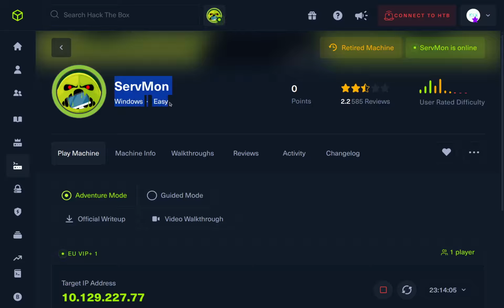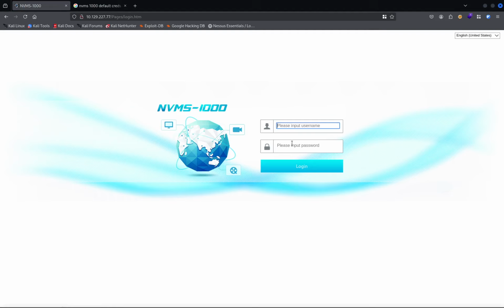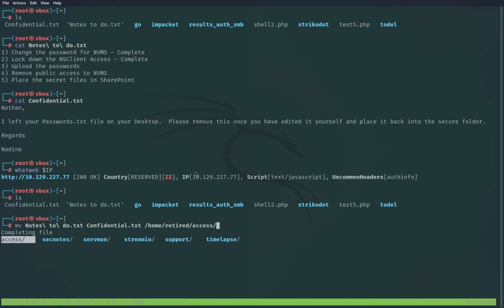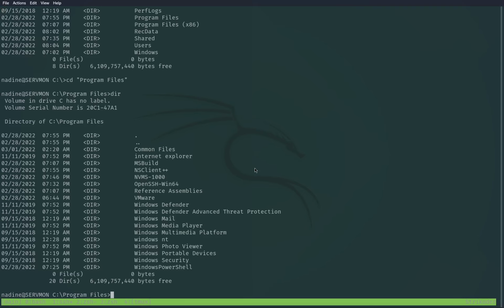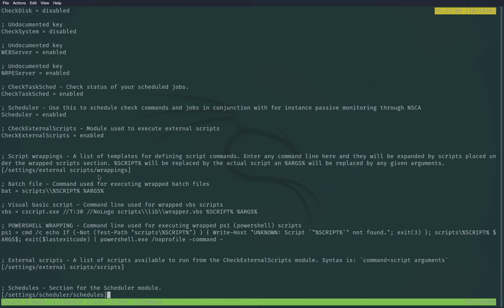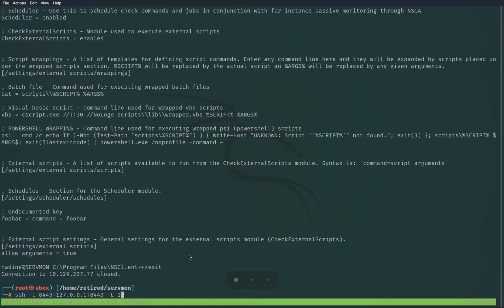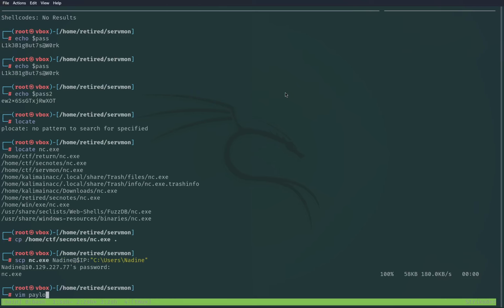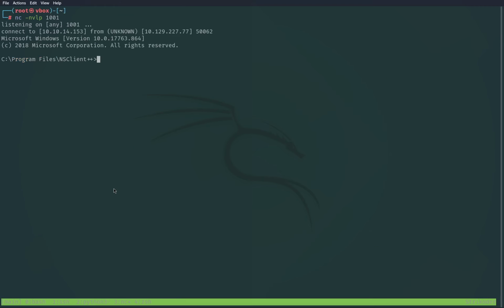HackTheBox – Servmon Walkthrough | NVMS-1000, NSClient++, port-forwarding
In this Hack The Box machine we exploit NVMS-1000 path traversal and NSClient++ privilege escalation.
If you are learning ethical hacking or preparing for OSCP this walkthrough is relevant.

What we touch on:

- FTP hint retrieval
- NVMS-1000 path traversal
- credentials on desktop (hint file)
- NSClient++ (localhost web UI on 8443)
- SSH local port forwarding to reach localhost services
- Transfer and execution of nc.exe
- NSClient EDB-46802 privilege escalation

⏱️ Timestamps:
00:00 - Intro & Target Overview
01:32 - Enum
03:05 - Exploitation
04:44 - Privilege Escalation
25:14 - Flags